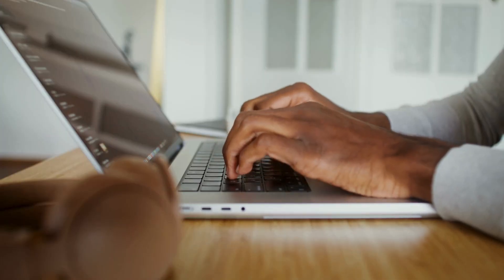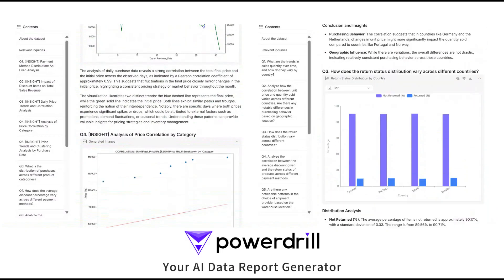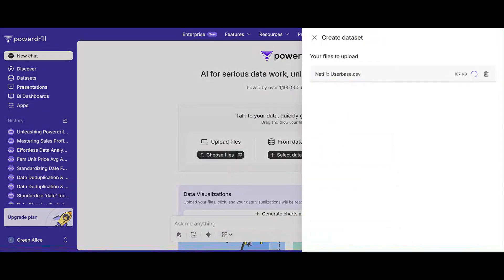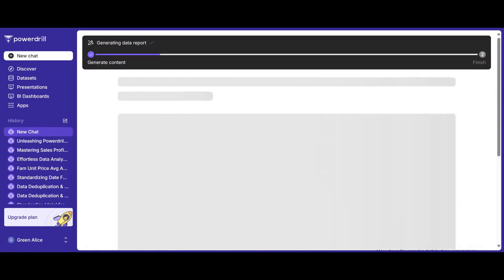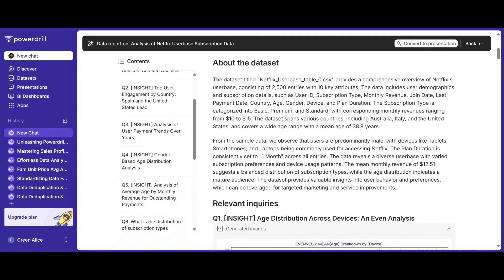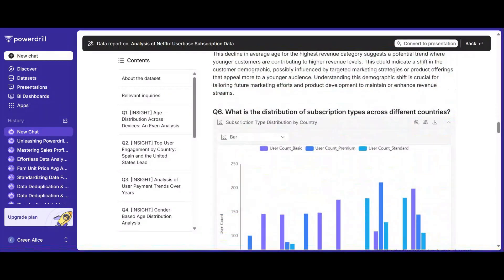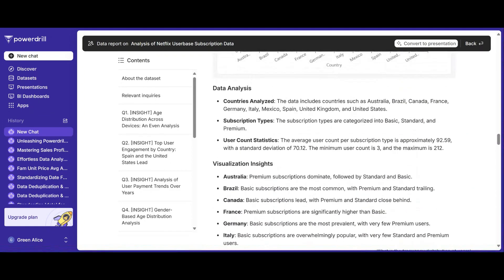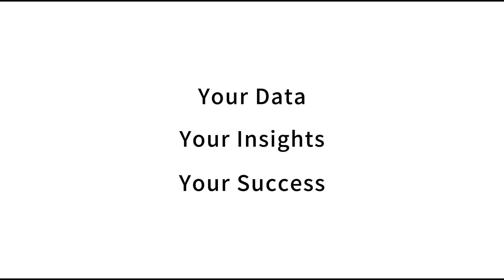How to Generate a Data Report with Powerdrill AI (Your Best AI Report Generator)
Say goodbye to overwhelming spreadsheets and hello to instant insights! The AI-powered report generator turns your data into clear, organized reports in seconds. Discover how to save time and analyze smarter—watch now! Generate a report using your own data
Unlock the full potential of your data with Powerdrill AI! Whether you're working with personal or enterprise datasets, our AI service lets you harness the power of natural language for serious data work, 100x faster.